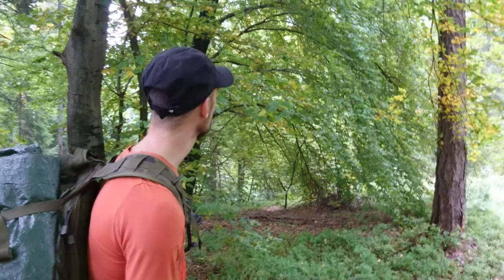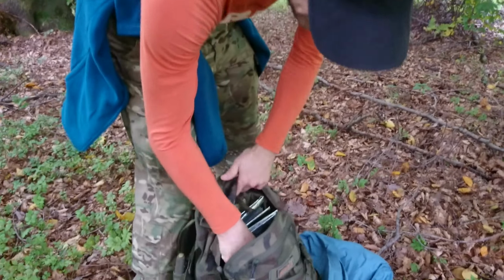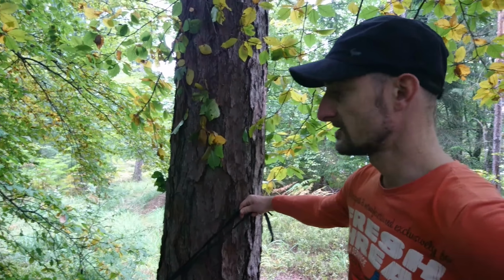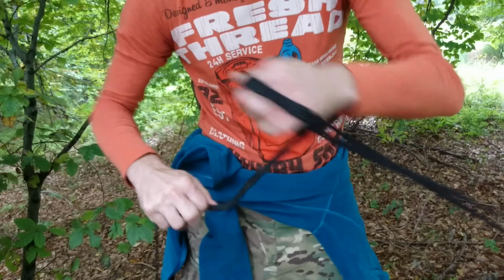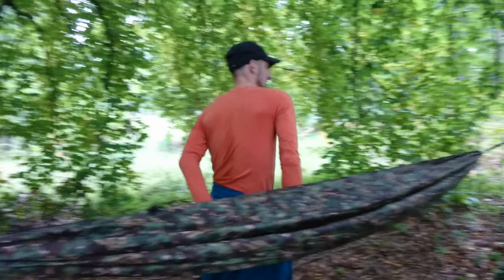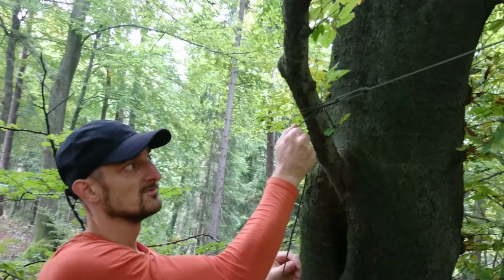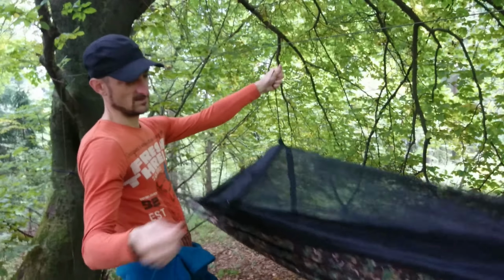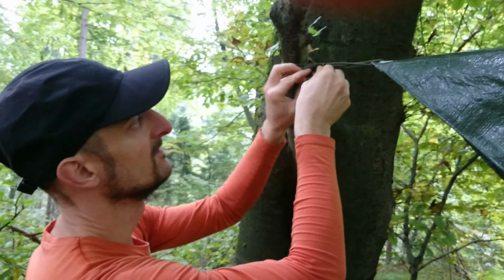BRS|WA Tips & Tricks: Set up your TARP & HAMMOCK like a PRO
Many different ways to set up your quick overnight camp, but if you do it everyday, it's useful to know some tricks that save time, rope, weight & space in your backpack.
Do it like a BOSS!